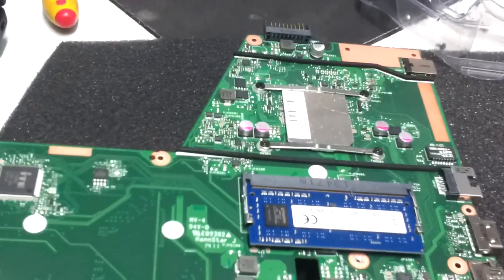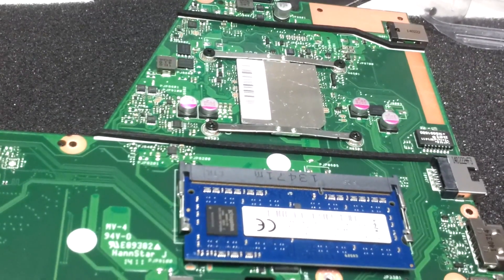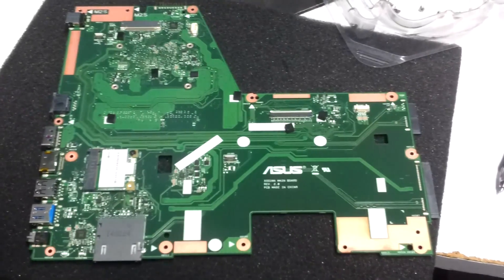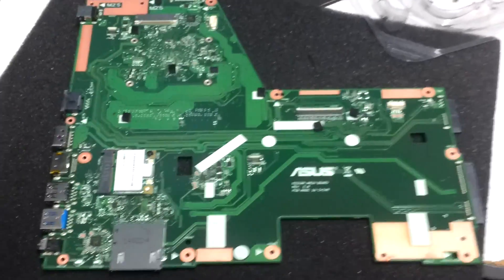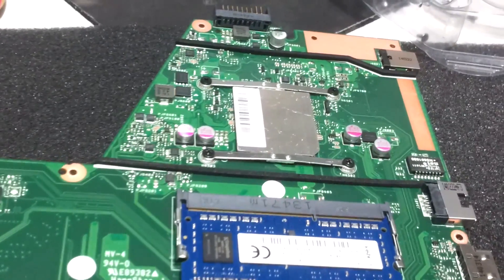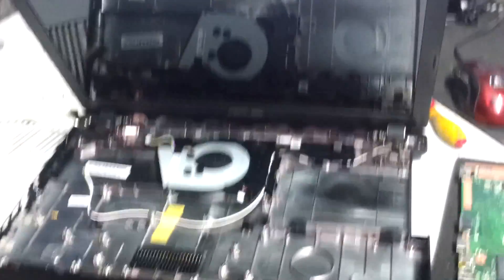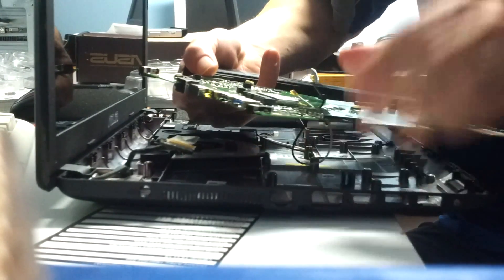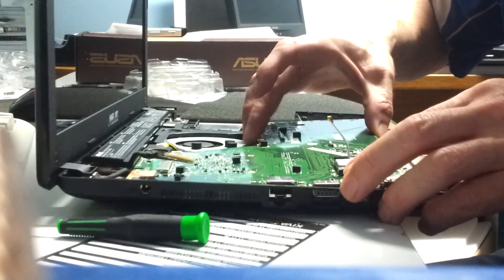Why are Laptops Getting Slower ? Look inside a new Intel "Quad" Core based laptop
Why are Laptop Getting Slower ? I have been noticing the performance of laptops getting very slow compared to desktop system.  I did a little research and found these to be based on Atom CPU with a little more clock speed and intel HD graphics.  So these are designed for low power lo performance.  This system had a Intel Bay Trail-M Quad Core Pentium N3520 Processor.

This explains the retarded performance, i see i3 & i5 showing the sam type of traits as this CPU just running slow.